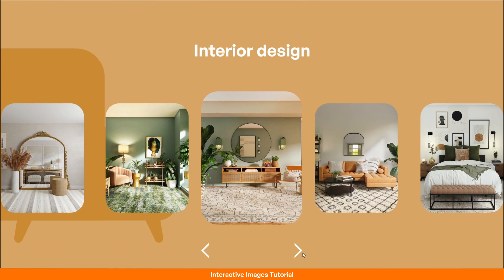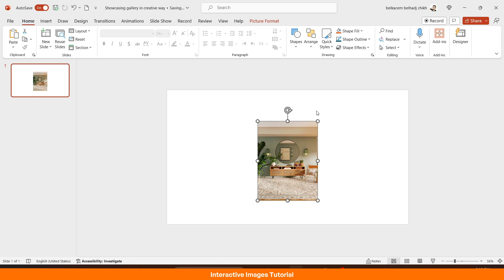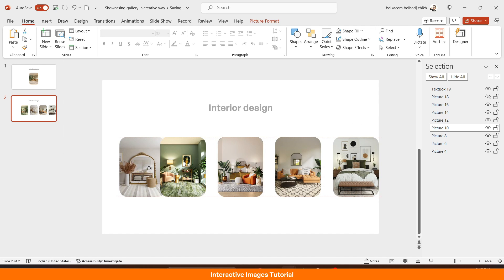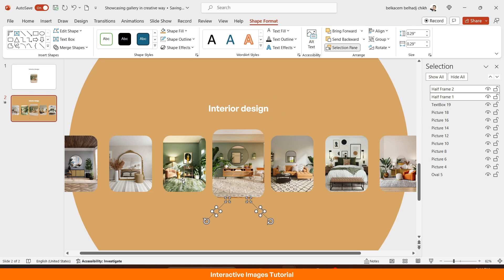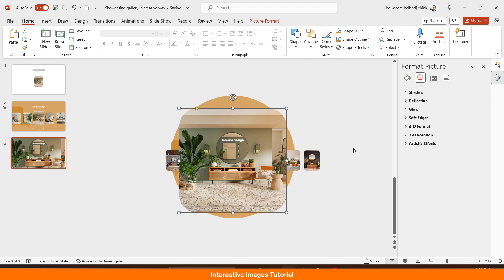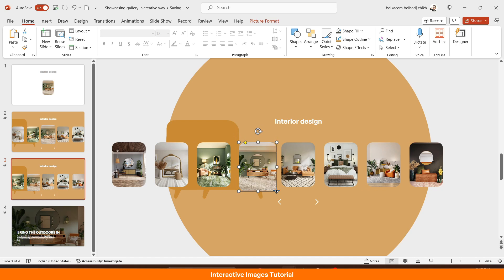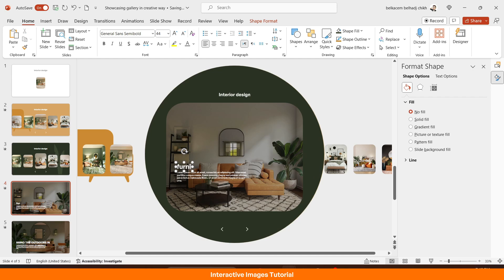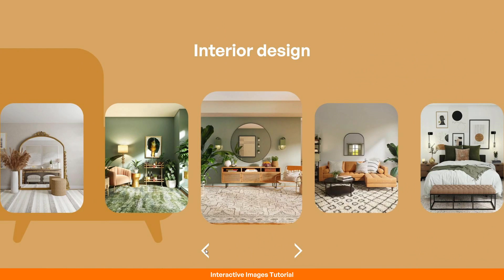This is How I Animate Interactive Images in PowerPoint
I'm very excited to launch our new course, designed from my experiences helping clients master presentation skills. From basics to advanced techniques used by top brands, this course has it all.

Other Free Presentation:
Porsche cars evolution presentation:

00:00 - Intro
00:56 - Part 1: Cropping and distribute pictures
04:17 - Part 2: Make the pictures reveal animation and the cercle motion
09:26 - Part 3: Slide picture cover animation
12:18 - Part 4: Transition from picture 1 to picture 2
15:21 - Part 5: Adding hyperlinks
17:15 - Outro